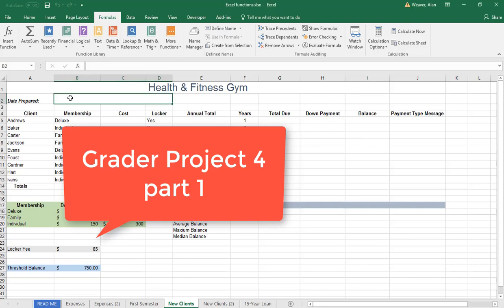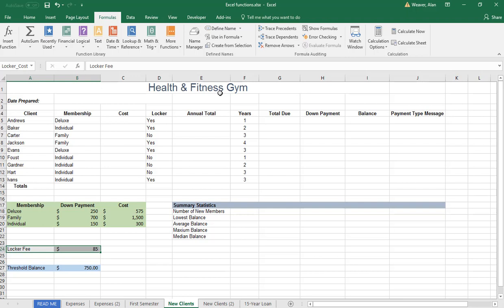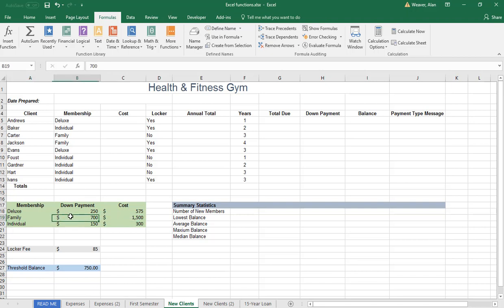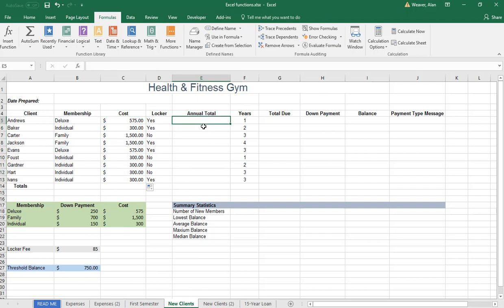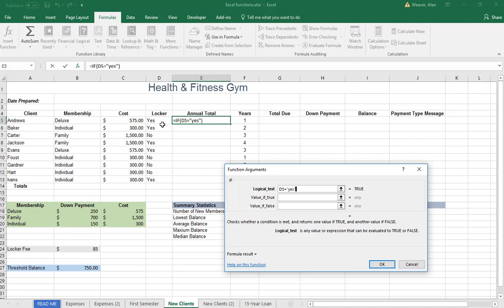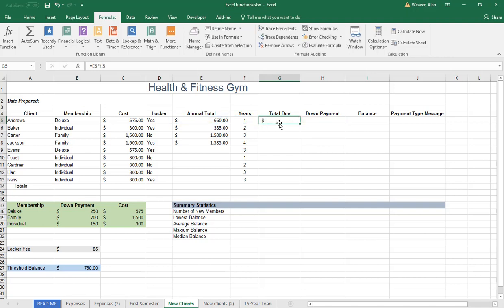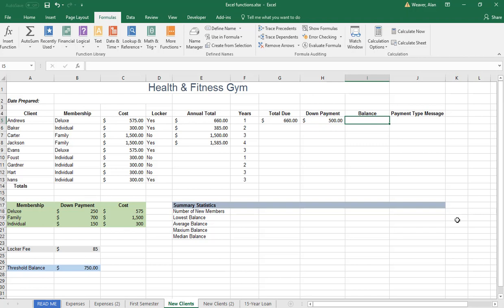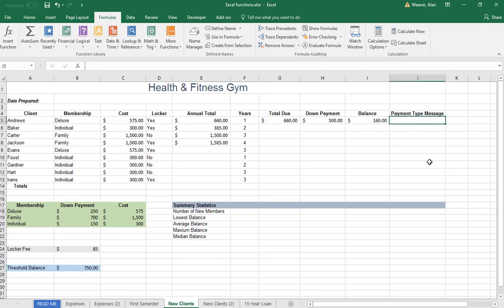Grader Project 4 part 1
goes up to step #14